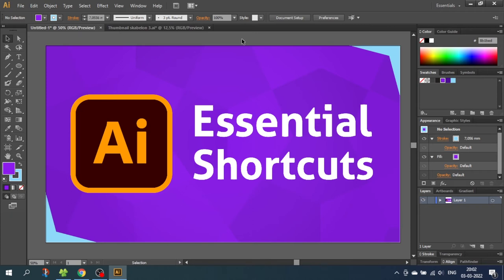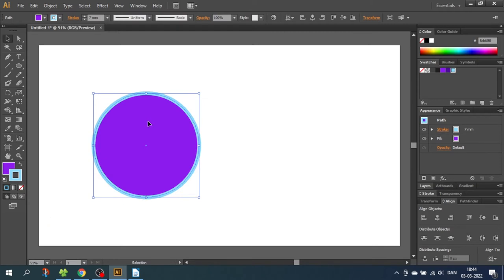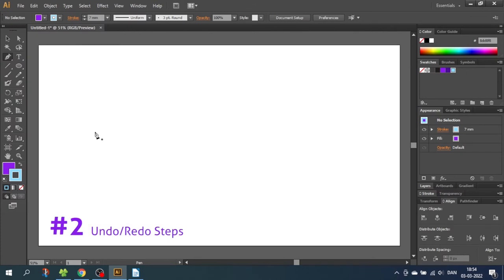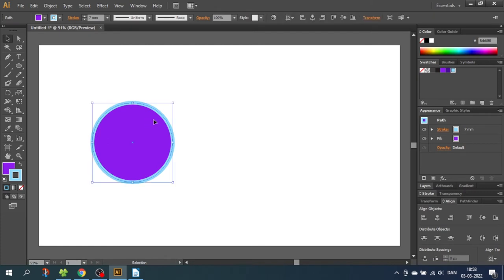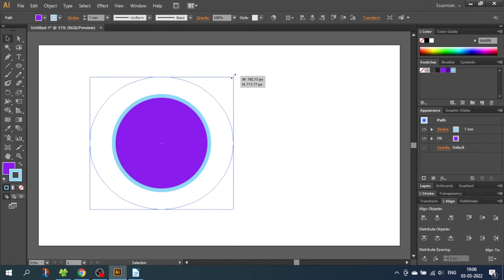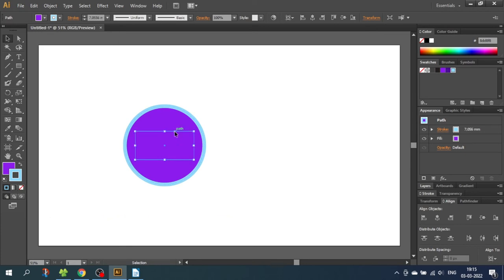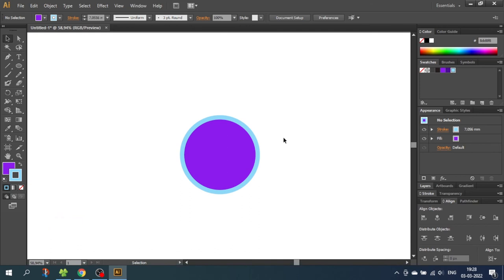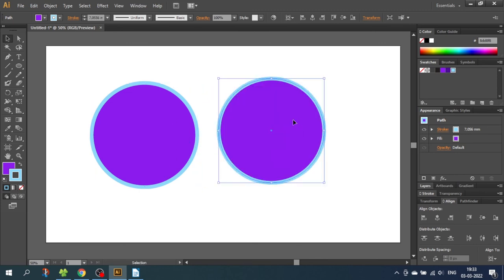9 Essential Shortcuts For Beginners In Adobe Illustrator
In this YouTube video titled "9 Essential Shortcuts For Beginners In Adobe Illustrator," join Kent from Diagraphics as he shares a collection of valuable shortcuts that will significantly enhance your workflow in Adobe Illustrator. These nine essential shortcuts will save you time and help you work more efficiently.

Shortcut Number One: Learn how to copy and paste in front or in the back of the original shape using Ctrl+C and Ctrl+F or Ctrl+B respectively. Kent demonstrates how this technique can be useful for creating exact copies of shapes within other shapes.

Shortcut Number Two: Kent shows you a quick way to undo and redo steps using Ctrl+Z and Ctrl+Shift+Z, allowing you to easily correct any mistakes made during your design process.

Shortcut Number Three: Discover how to maintain proportions while scaling or drawing shapes by holding down the Shift key. This technique is especially handy when working with circles and squares.

Shortcut Number Four: Learn how to scale or draw shapes from the middle and out by holding down the Alt key (Option key on Mac), combined with the Shift key to keep proportions intact. Kent also shares a bonus tip for using this technique while initially drawing shapes.

Shortcut Number Five: Kent demonstrates how to select shapes that are hidden underneath other shapes by holding down Ctrl (Command on Mac) and clicking on the underlying shape. This is useful when working with complex illustrations where moving the covering shape is not an option.

Shortcut Number Six: Discover how to move freely across the canvas while working by holding down the Spacebar. This allows you to navigate and position your shapes without relying solely on sliders.

Shortcut Number Seven: Learn how to move objects in a straight line, whether horizontal, vertical, or diagonal, by holding down the Shift key. Kent explains how this technique provides precision alignment without solely depending on guides.

Shortcut Number Eight: Kent shares a quick way to duplicate objects without the need for copying and pasting. By selecting the object, holding down the Alt key, and dragging, you can create instant copies of your original designs.

Shortcut Number Nine: Kent introduces the ability to duplicate the previous step by simply clicking Ctrl+D (Command+D on Mac). This shortcut allows you to repeat actions quickly, saving time during your design process.

Join me in this informative video to master these essential shortcuts and significantly speed up your Adobe Illustrator workflow. Enhance your design capabilities and become a more efficient Illustrator user.

SUMMARY:
- ⌨️ Shortcut number one: Copy and paste in front or in the back of the original shape using Ctrl+C and Ctrl+F or Ctrl+B respectively.
- ↩️ Shortcut number two: Quick undo and redo steps using Ctrl+Z and Ctrl+Shift+Z.
- 🔒 Shortcut number three: Keep proportions while scaling or drawing by holding down the Shift key.
- 🔍 Shortcut number four: Scale or draw from the middle and out by holding down the Alt key (Option key on Mac) in combination with the Shift key to maintain proportions.
- 🖱️ Shortcut number five: Select shapes underneath other shapes by holding down Ctrl (Command on Mac) and clicking on the underlying shape.
- 🌐 Shortcut number six: Move freely across the canvas by holding down the Spacebar.
- 📏 Shortcut number seven: Move objects in a straight line (horizontal, vertical, or diagonal) by holding down the Shift key.
- 🖌️ Shortcut number eight: Quick way to duplicate objects by holding down the Alt key and dragging the object.
- 🔁 Shortcut number nine: Duplicate the previous step using Ctrl+D (Command+D on Mac).

CONTENT---
0:00 Intro
0:10 #1 - Copy and paste in front or back
1:03 #2 - Undo/Redo Steps
1:29 #3 - Keep proportions while scaling or drawing
1:50 #4 - Scaling or drawing from the middle and out
2:21 #5 - Selecting shapes underneath other shapes
2:43 #6 - Moving freely across the canvas while working
3:08 #7 - Move objects in a straight line
3:32 #8 - Quickly duplicate objects
3:48 #9 - Repeat previous step

📒 Notes 📒

CTRL = Command
ALT = Option